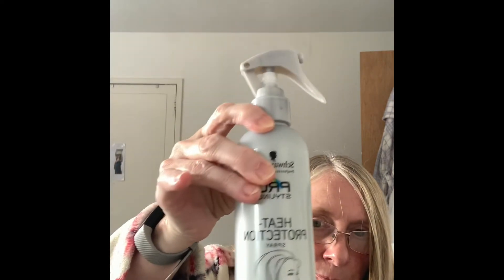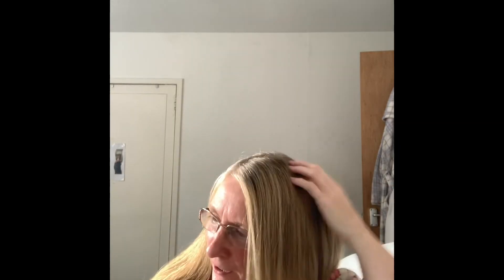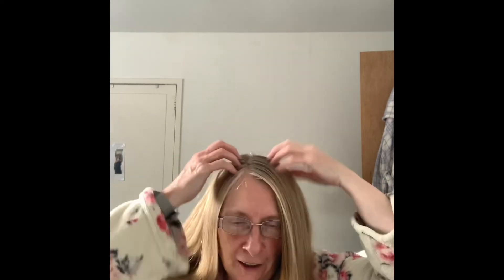Lazy Sunday afternoon at home josephinethomson cleansing moisturizer sorry about camera angle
Lazy Sunday afternoon at home styling my hair and cleansing and moisturising my face with my favourite products.